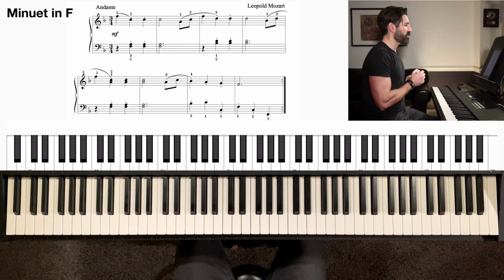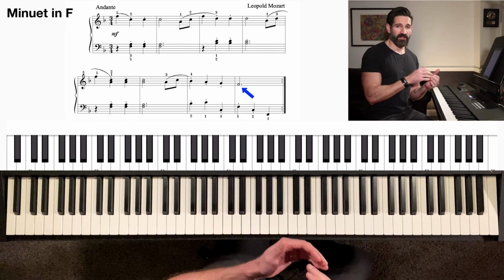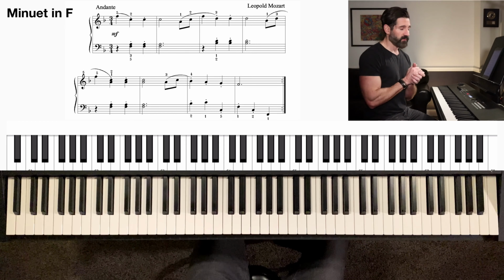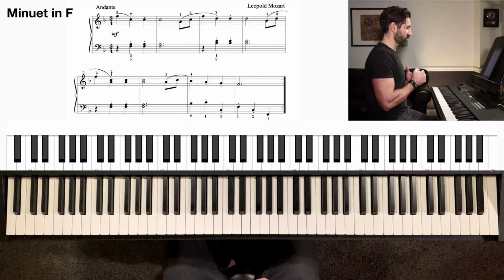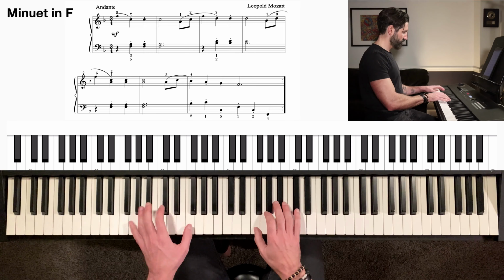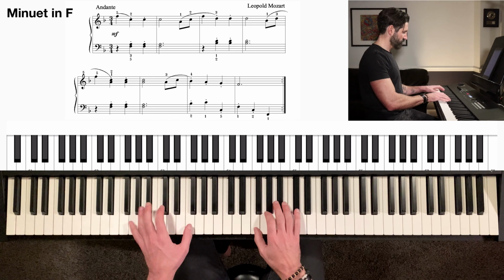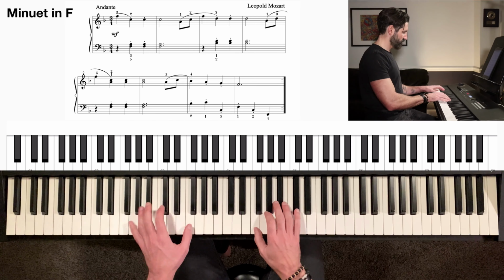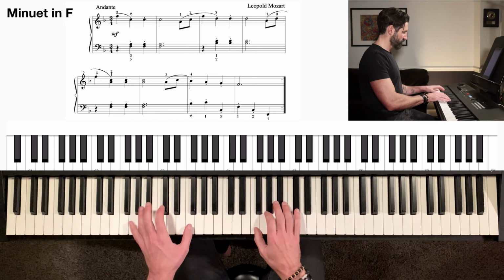How To Play - Minuet In F By Leopold Mozart - Piano Tutorial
This is a great easy classical piano piece for beginners to learn. Leopold Mozart was a well know composer of his day and wrote many simple piano pieces to help teach his children and pupils to learn the piano.
Follow the tutorial, rewind and practice each section until you are ready to play the entire piece.